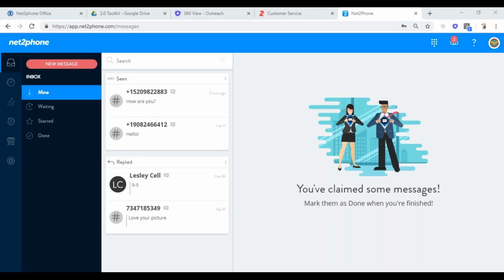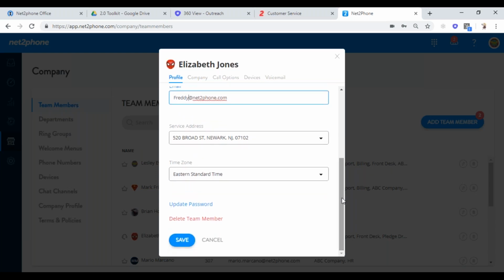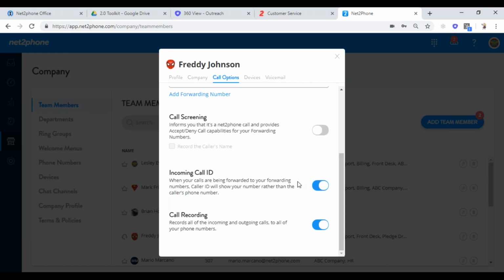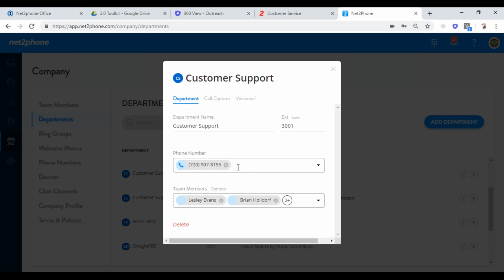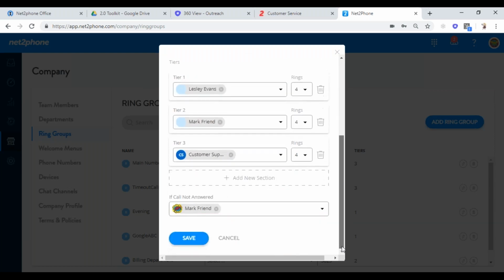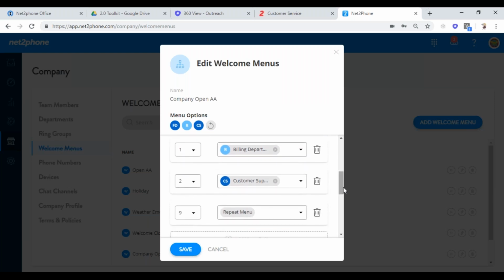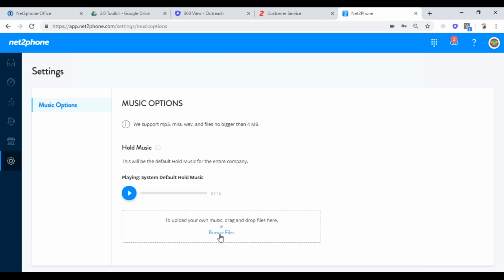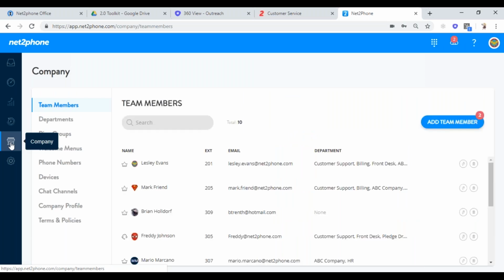Net2phone Admin Training Video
Admin Training for your net2phone account - Setting up your account, creating users and departments, managing ring groups, call forwarding, welcome greetings, and more!